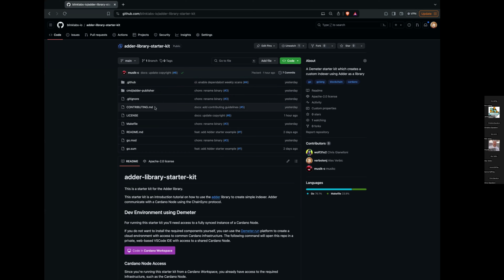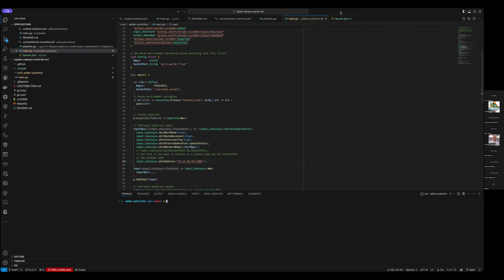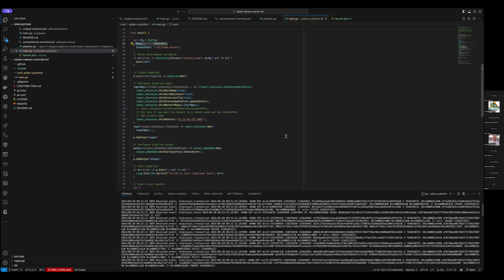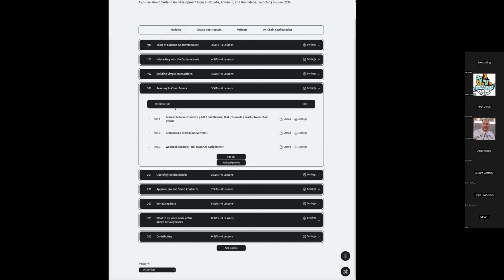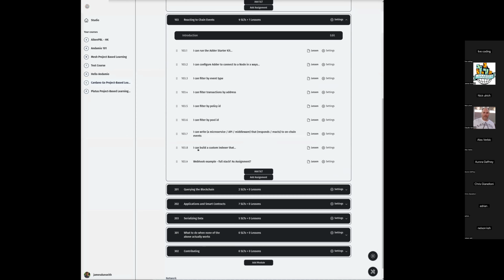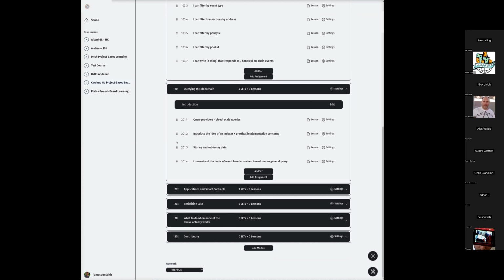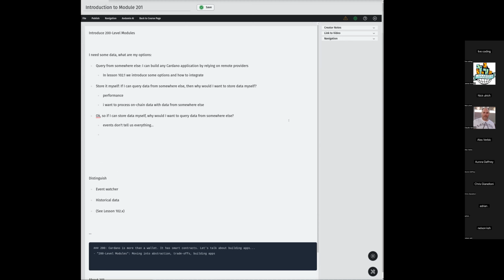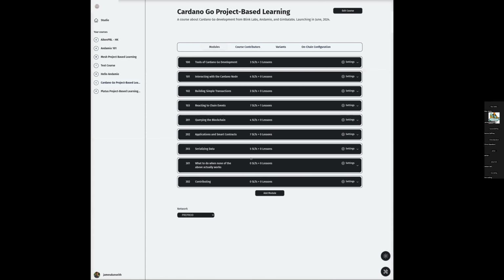LIVE Cardano Go Live Coding (#010), may 20th, 2024.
Today's session shows the process of creating a Go Project-Based Learning course while building the Andamio CLI. A whole team work.

Every Monday at 13:00 UTC, the teams from Blink Labs, Gimbalabs, and Andamio meet to explore the depths of the intersection between the Golang programming language and the Cardano stack, in the framework of the “Cardano Go Live Coding” sessions.

Cardano Go Live Coding launched on Monday 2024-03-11 with a deep dive into project structure and two project examples.

One of the goals of Cardano Go Live Coding is for people to try projects so that they can learn new things. With weekly meetings and an open-source project repository ), we want to make spaces where anyone is welcome to try something new.

If you’re just getting started:

- If you are a brand new to Go, check out the official tutorial Then, take a look at Go by Example - it's a great introduction

- On YouTube: How to write beautiful Golang CLI is a helpful overview of Cobra CLI, and it illustrates the design patterns we're using with Andamio CLI

- Cardano Go PBL is currently in development - we'll share more soon!